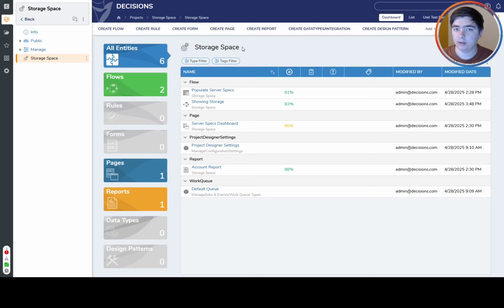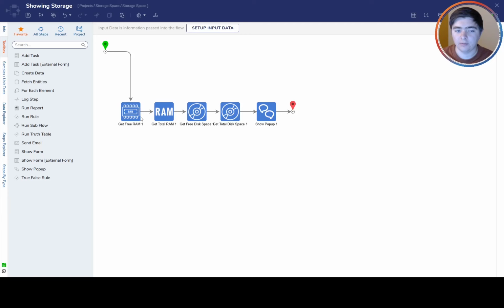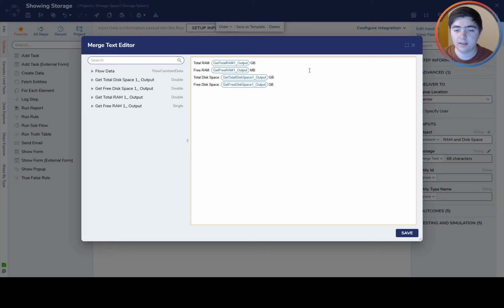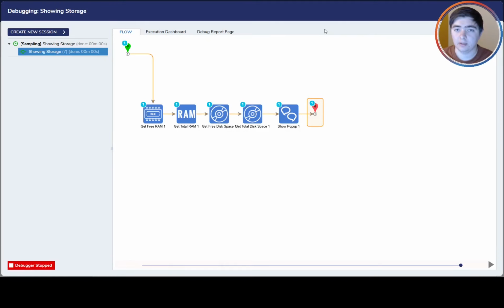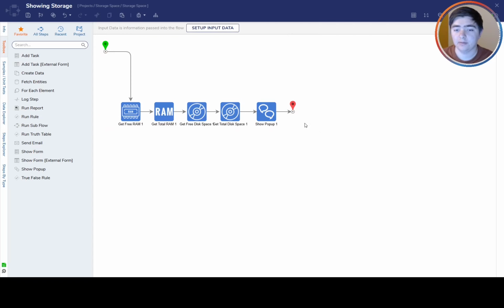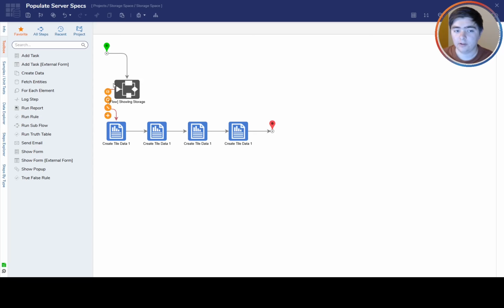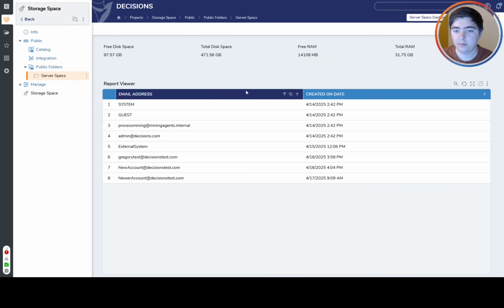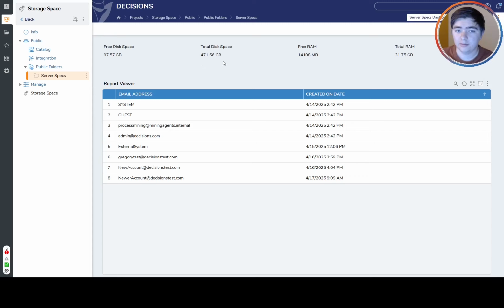Disk and RAM Space from Decisions Flow Steps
In this video, we show you how to utilize Decisions to fetch the total disk space and available RAM on the Decisions server, as well as the free disk space and free RAM on the server. There are four steps used to accomplish this task, and rules can be implemented to notify the correct parties if the RAM or disk space is below a certain threshold

0:00 How to get Total RAM, Total Disk, Free RAM, and Free Disk Space
1:16 Showing Specs to End Users
2:26 Concept with Implementing these Steps